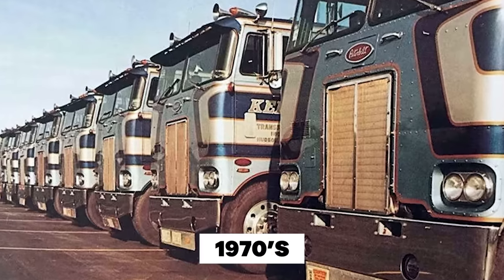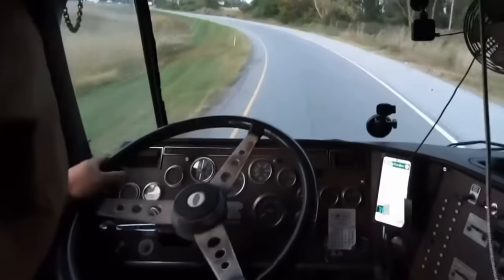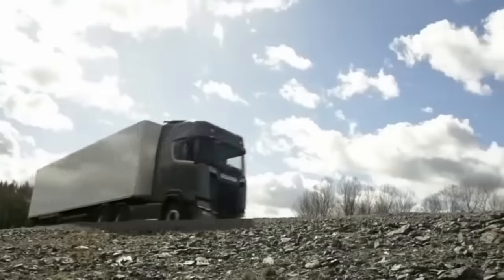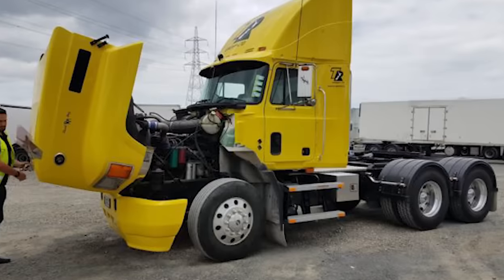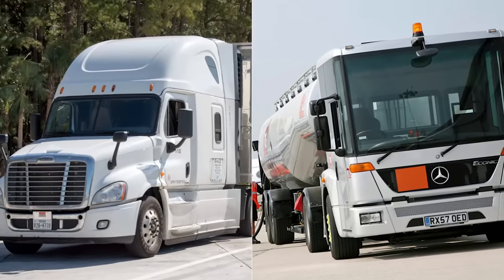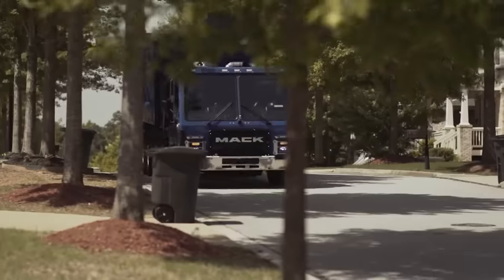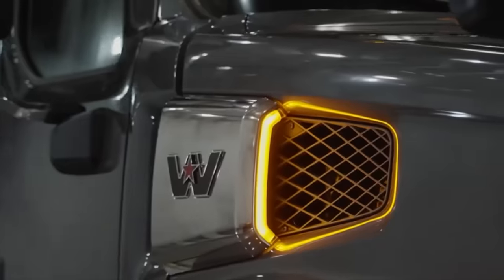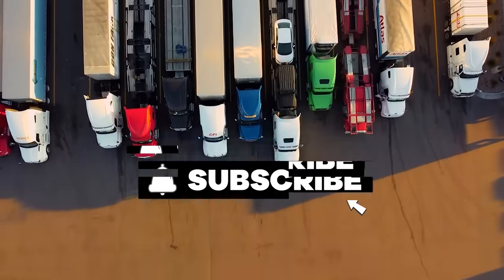The REAL Reason Why America Stopped Making Cab-over Trucks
In the vibrant era of the 1970s, American roads were decorated with an iconic sight of Cab-over trucks, also called Cab-over-Engine trucks (COE) trucks. These unique trucks, with their flat-nose design, were an integral part of the trucking landscape. Every major manufacturer, from Freightliner to Mack to GMC, produced these vehicles, resulting in them being found all over the country's highways.

The story of cab-over trucks began before World War II, on the busy East Coast of the United States. At that time, there were regulations limiting the maximum length of trucks, including both truck and trailer, to about 65 feet - 19.812 meters. To maximize cargo capacity within these limitations, manufacturers devised an ingenious design - the cab-over-engine (COE) trucks. This involved shortening the cab at the expense of driver comfort to save space for more cargo.

COE trucks, also known as Cab-over-Engine trucks, are a specific type of truck design in which the driver's cab is placed directly above the engine, rather than in front of it, as in most conventional trucks. This means the driver sits closer to the windshield and the steering wheel is directly above the engine.